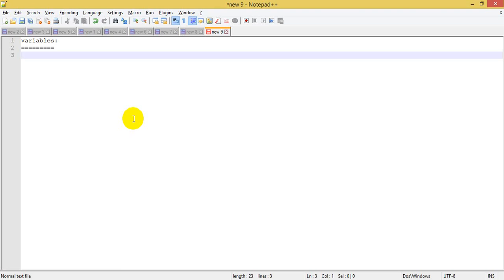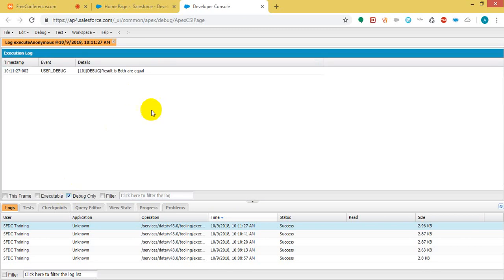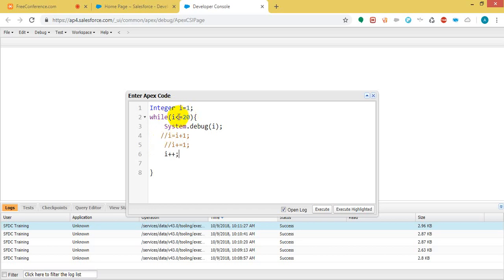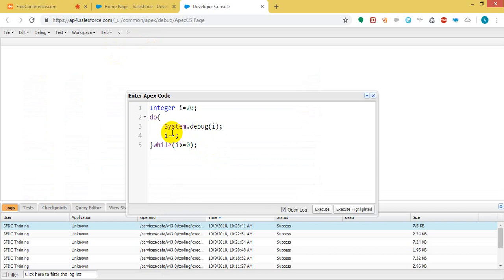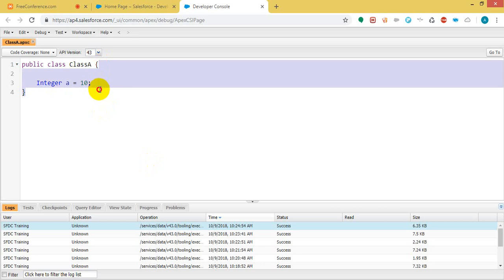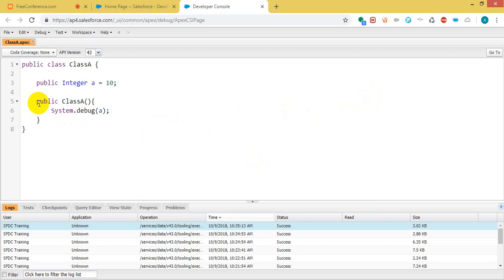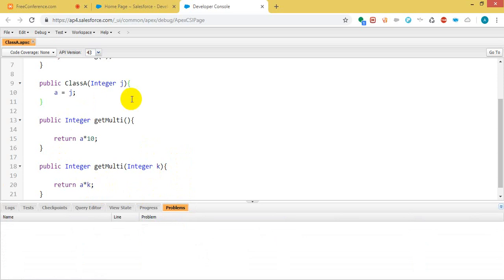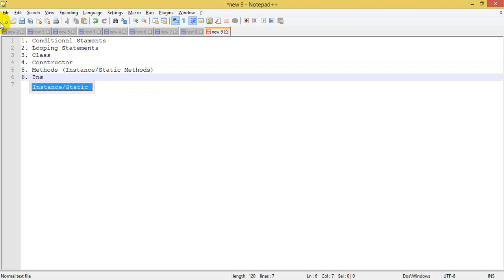Apex 2 OPPS1